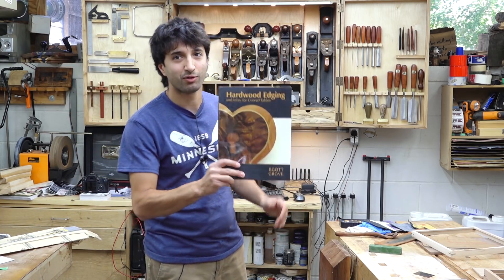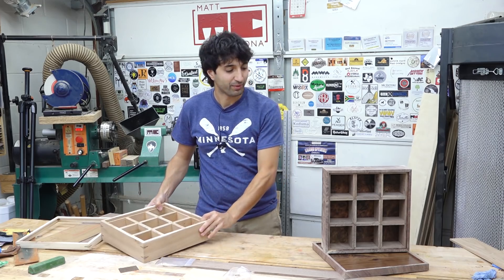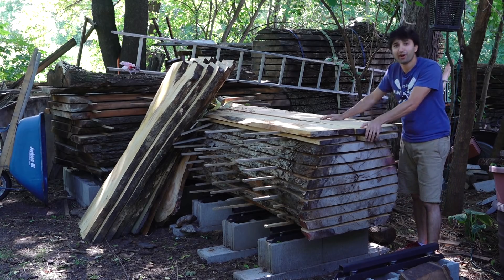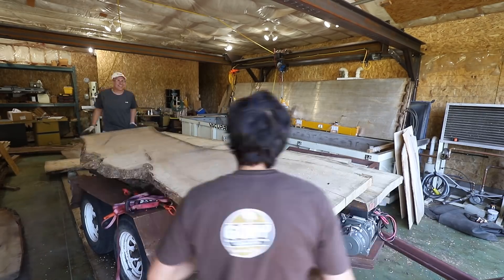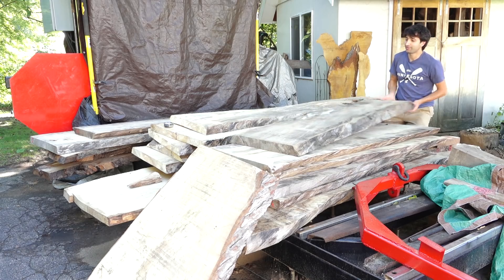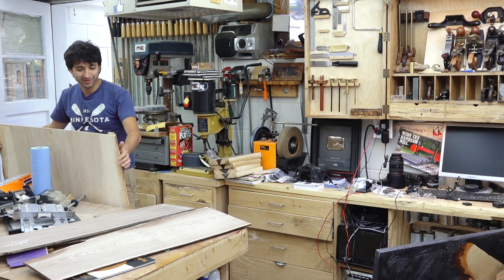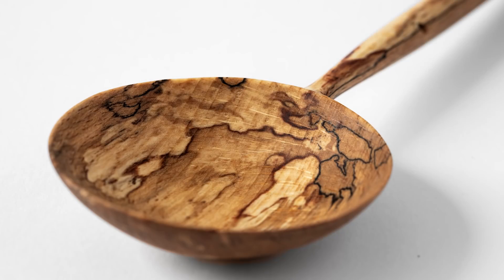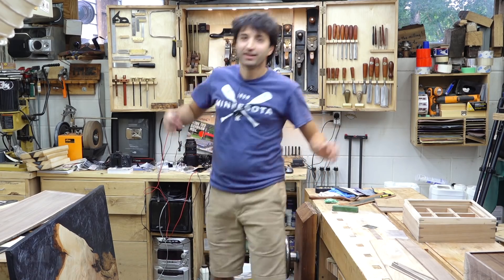Sawing Pecan, Spice Boxes, Vacuum Drying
Woodsmith Workshop
Sept 30 & Oct 1, 2019
Urbandale, IA

Viewer Projects
Carved Spoon by Patrizia

Porch Table by Pete

Hall Table by Matt

Wooden Knife by Andrew